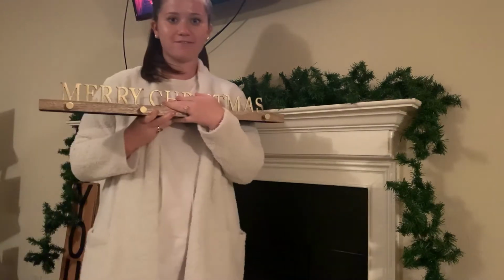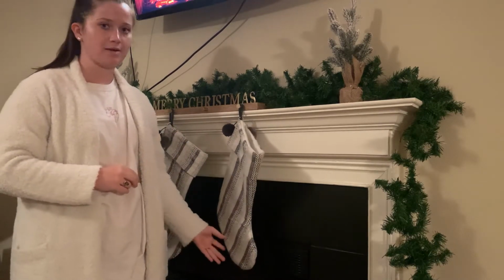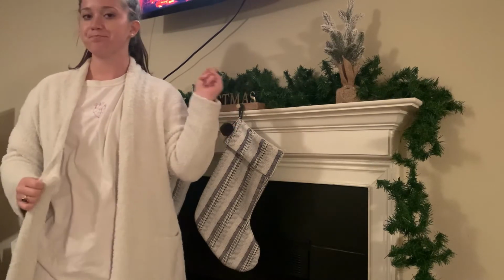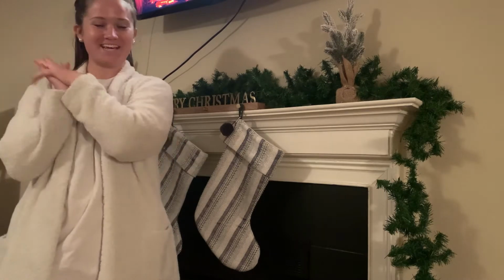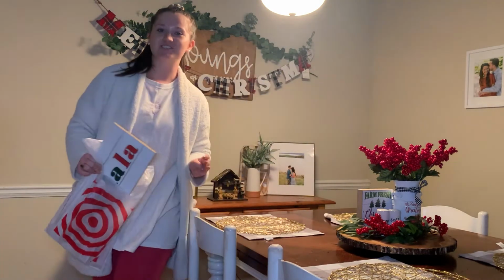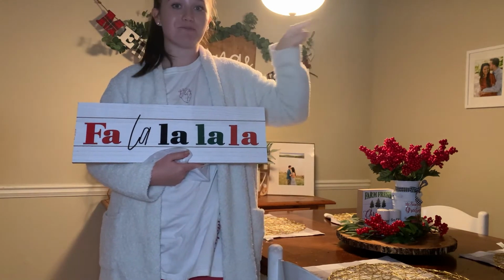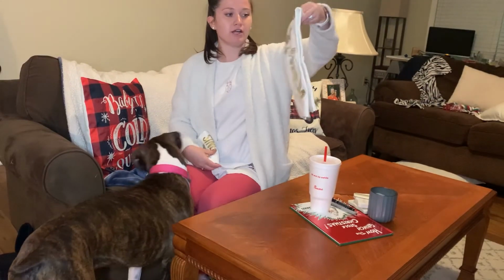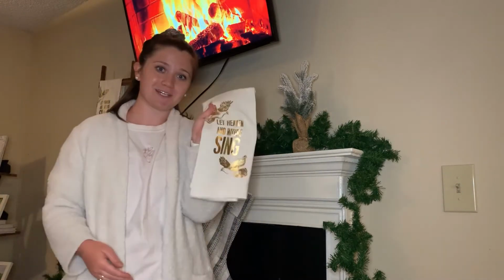Decorating for CHRISTMAS on a BUDGET/ vlogmas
Day 4 of Vlogmas decorating the apartment for Christmas. Most decorations are from Target and also the target dollar spot from the past 2 years.

SHOP liketoknow.it/elizabethjblogs